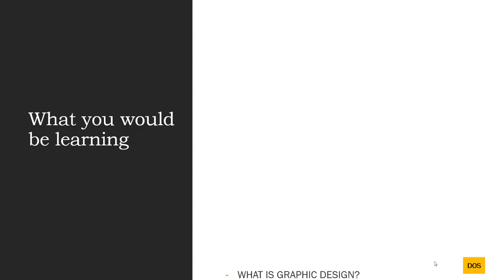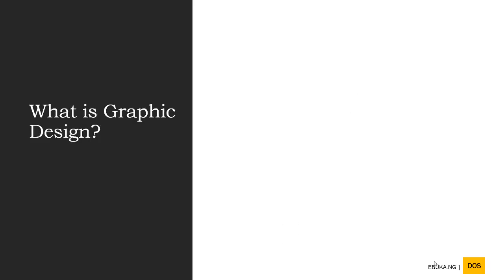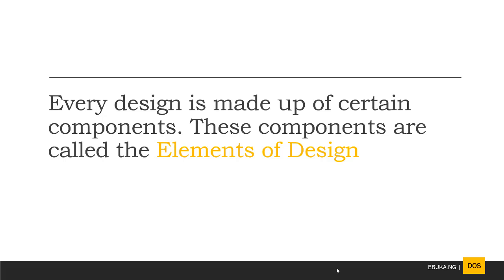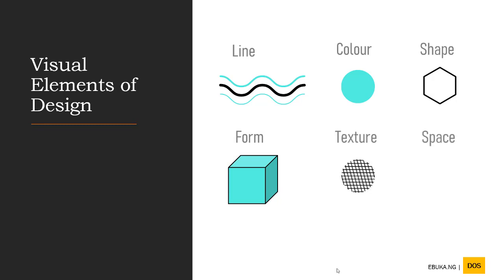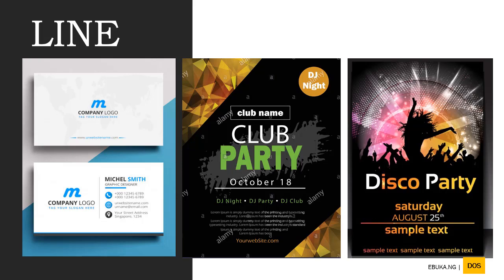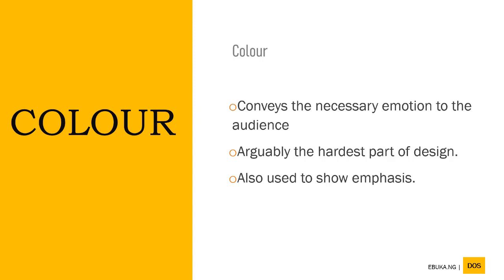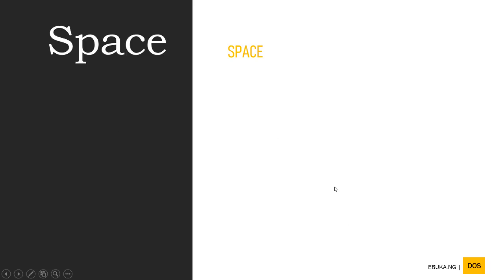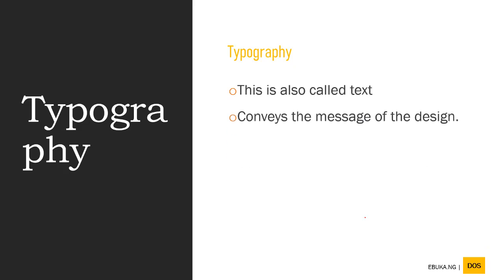introduction to Graphic Design